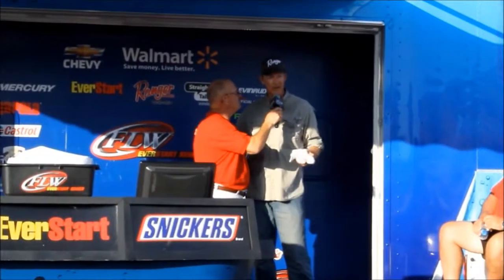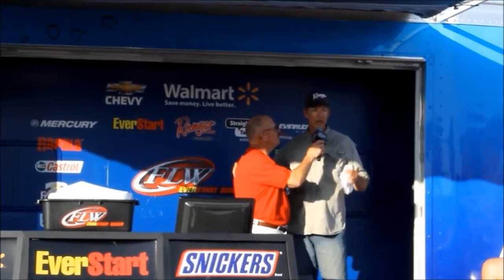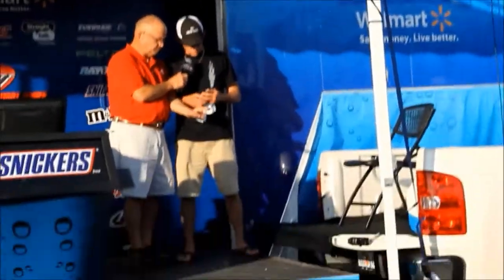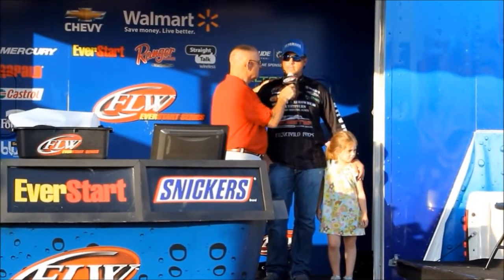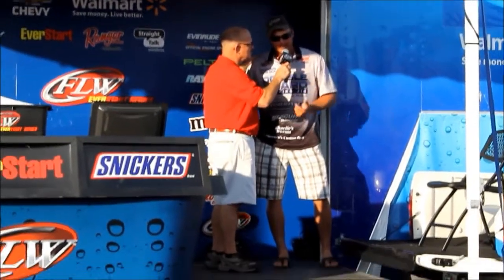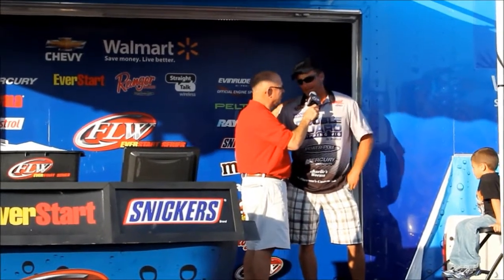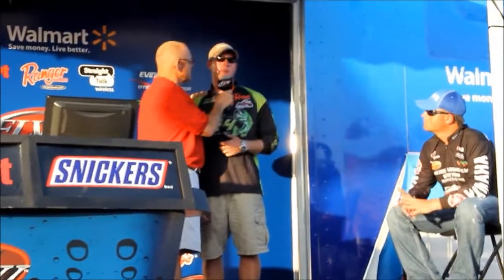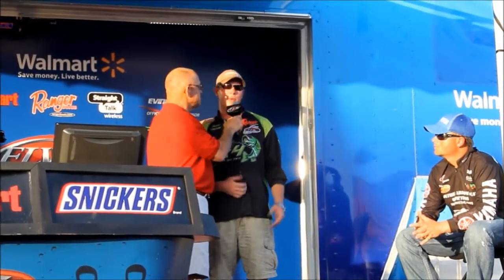Okeechobee EverStart Patterns, Lures Revealed! How to Catch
You heard Ben Todd tell his story right here at AnglersChannel.com earlier this week. Now for the best of the rest as top pros and co-anglers discuss tactics and lures that worked for them in the recent EverStart on Okeechobee. How is the lake's water level affecting the spawn? Where are the bass bedding? What are the BIG fish eating? Find out here!